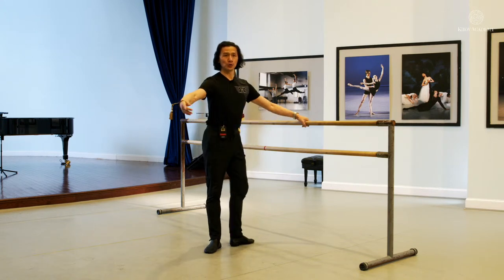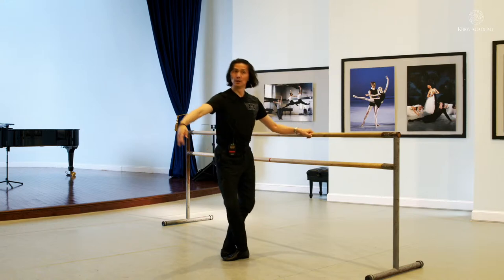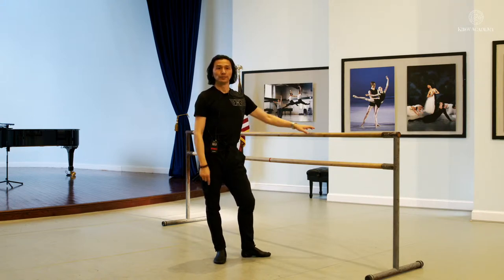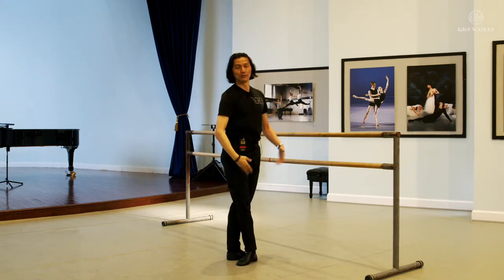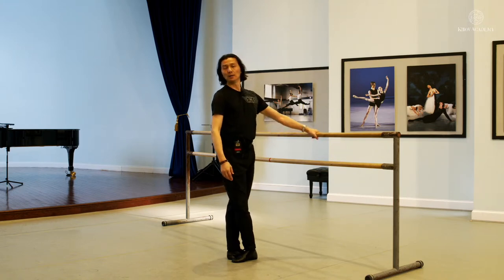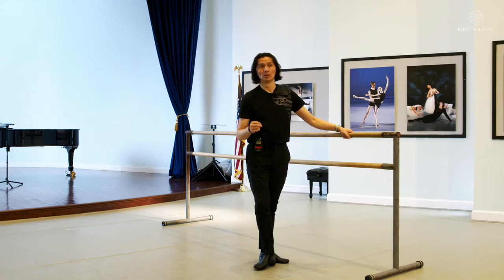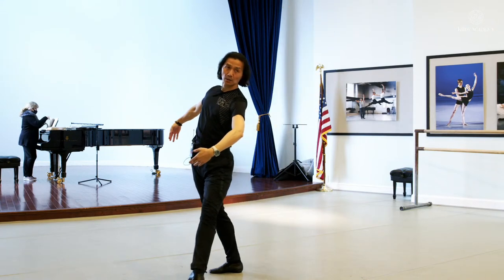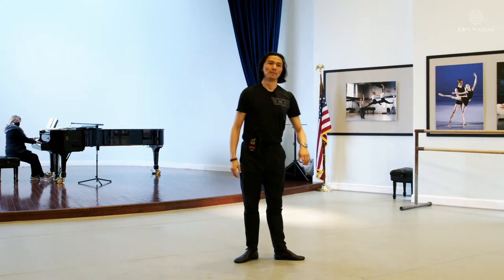Inside the Studio with Mr. Runqiao Du - March 16th, 2021